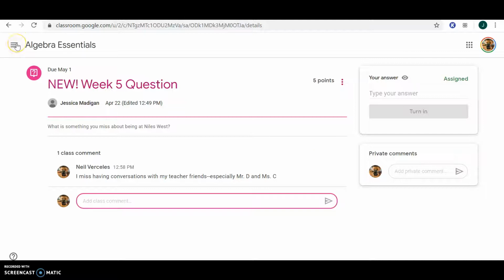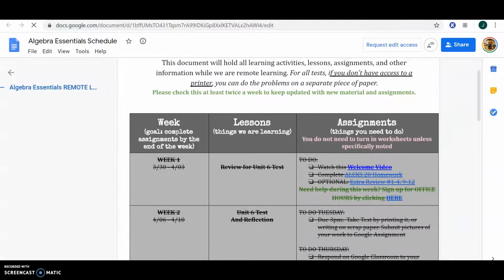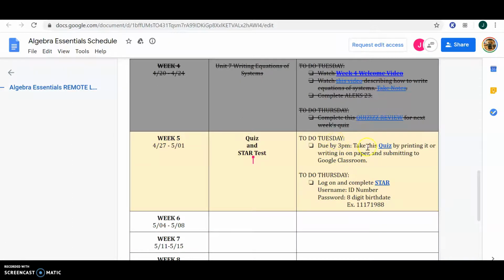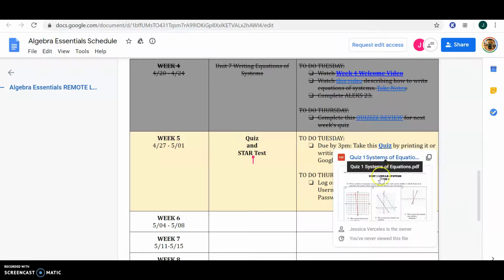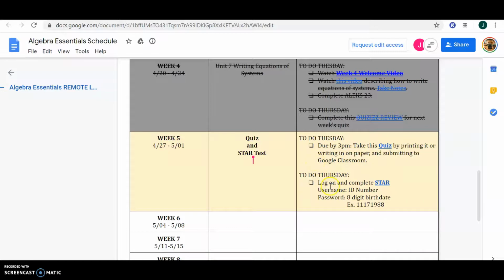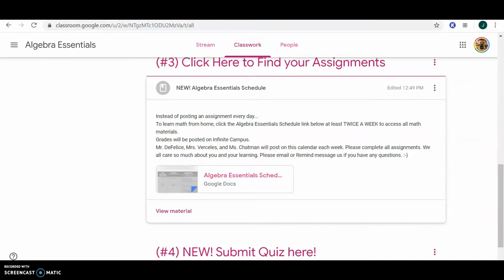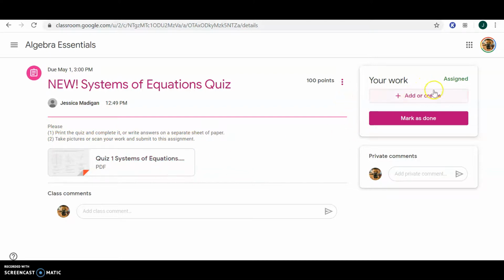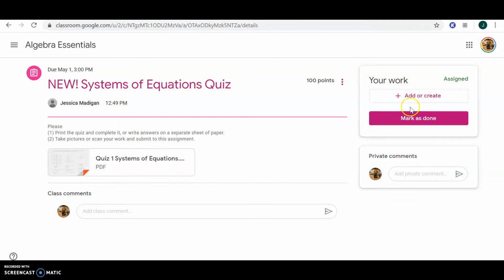Week 5, Algebra Essentials